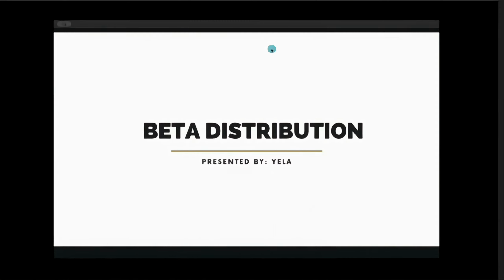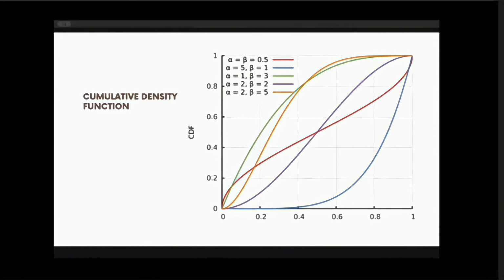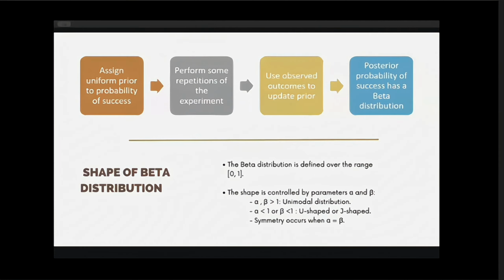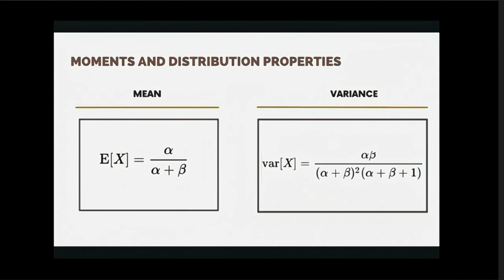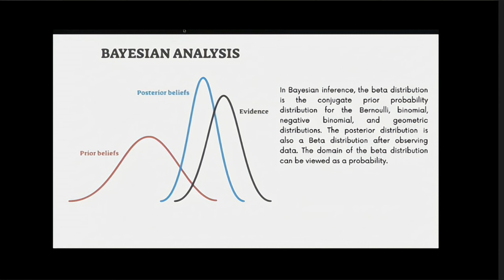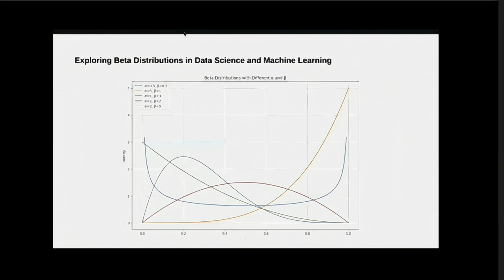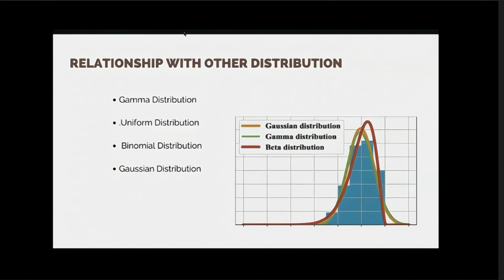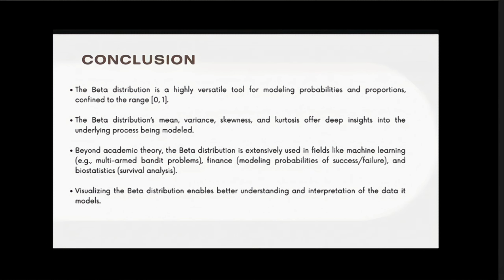Understanding the Beta Distribution | Probability and Statistics Explained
In this video, we dive deep into the Beta distribution, a powerful and versatile tool used in probability and statistics. We’ll cover everything from its formula and properties to practical applications in Bayesian inference, A/B testing, and beyond.